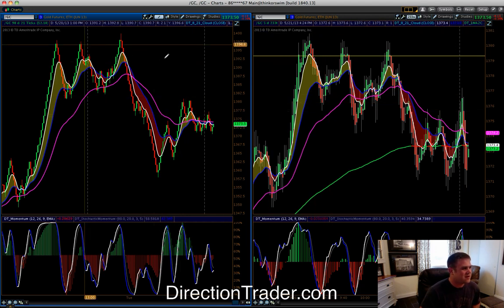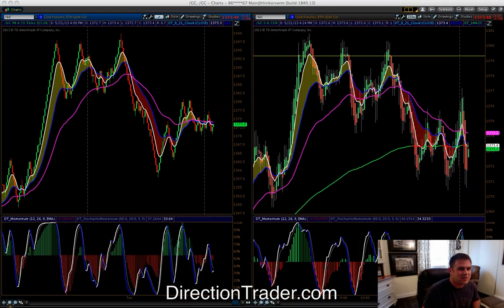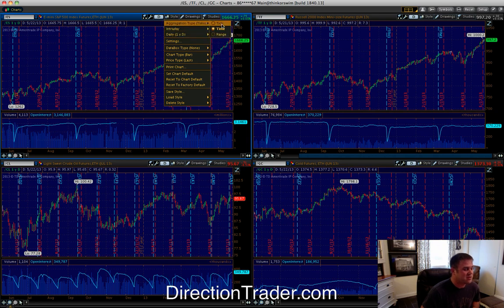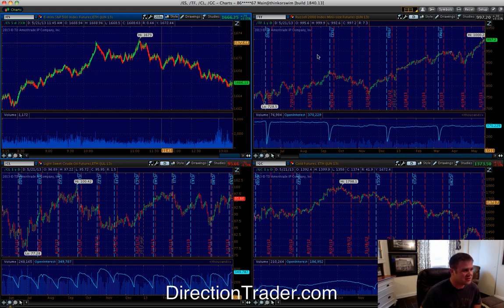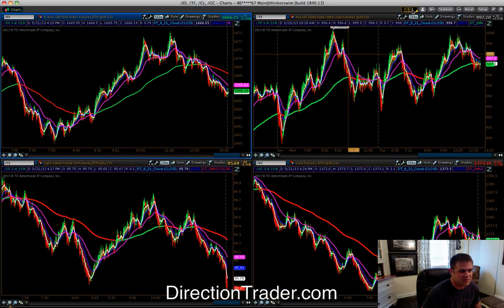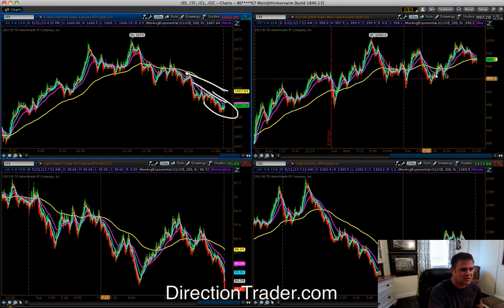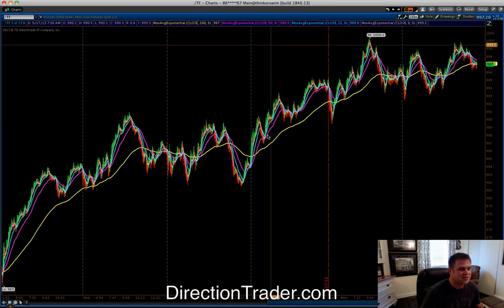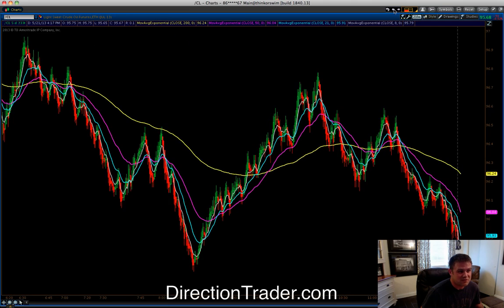How to set up ThinkorSwim Chart Grids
In today's video I show you how I set up my ThinkorSwim chart grids to get an overall birds eye view of the markets.

What do I do with these ThinkorSwim chart girds?  They give me an overview of which markets are trending or chopping sideways.  They can be a helpful way to zoom out on the markets and just understand a little better what markets are moving more than others.

As you're setting up your ThinkorSwim chart grids, make sure you save your work.  This makes things so easy when you have multiple charting grids you like to look through.

I hope this video on setting up ThinkorSwim chart grids was helpful.